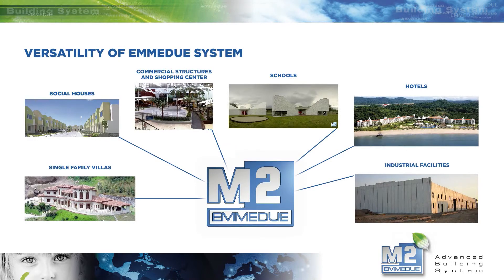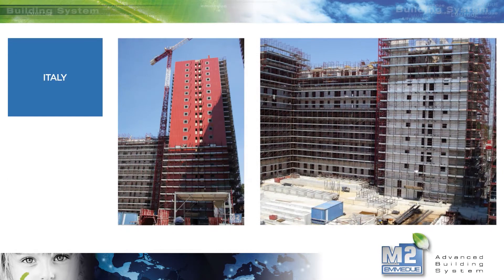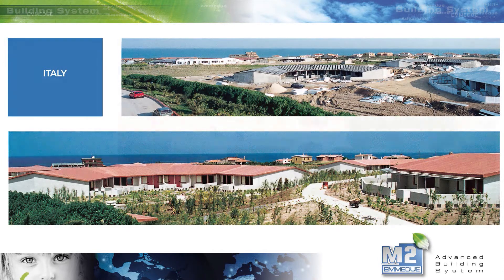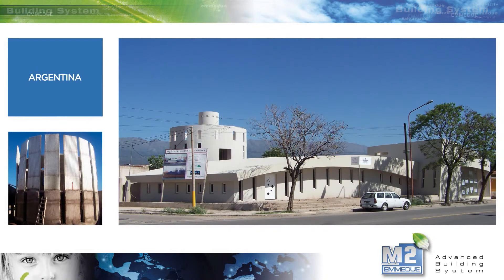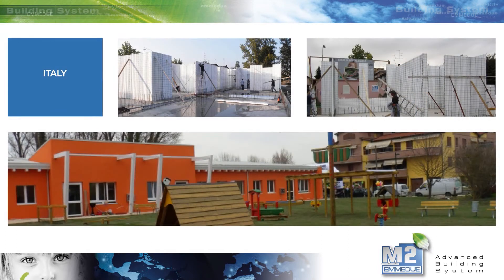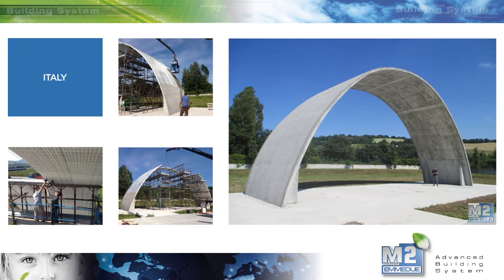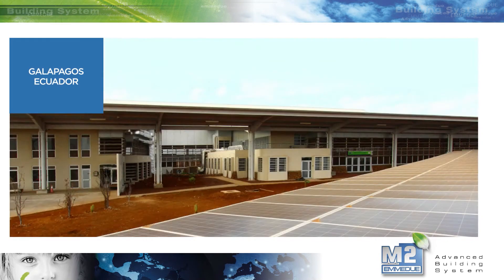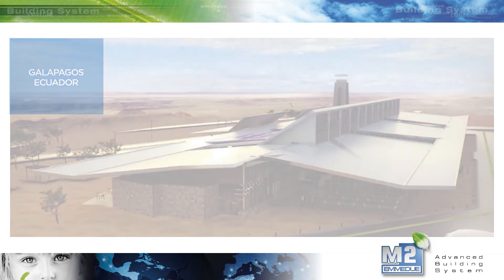The versatility of the Emmedue Advanced Building System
The Emmedue Advanced Building System promotes complete design flexibility, being equipped with a complete range of building elements: load-bearing walls, curtain walls, floors and stairs. Therefore, the System is suitable for constructing buildings of any type; in addition, it is possible to easily obtain any geometric shape -flat or curved- by simple cutting on-site.